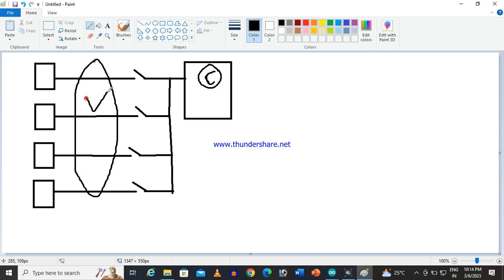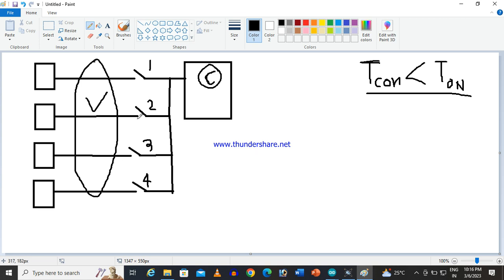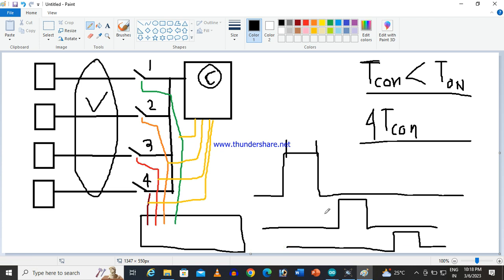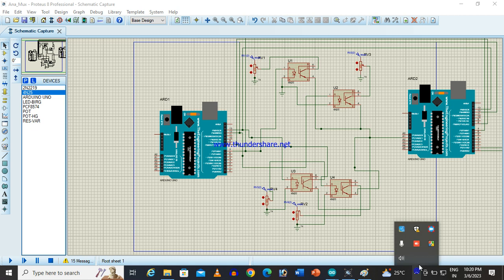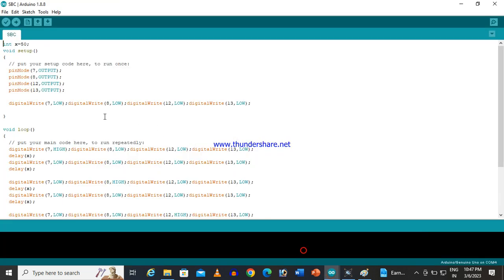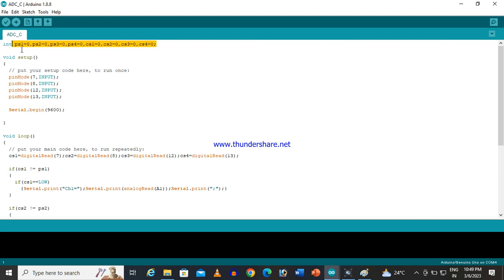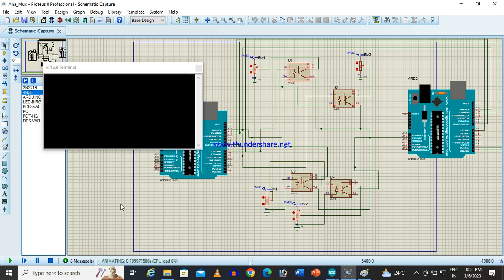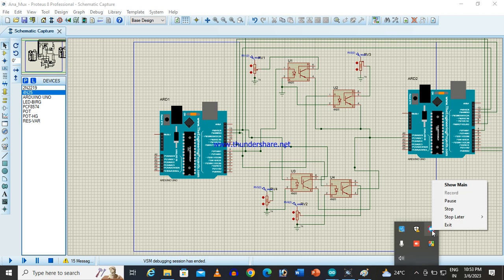A Concept Of Analog Multiplexing